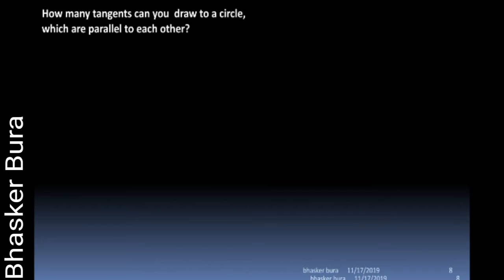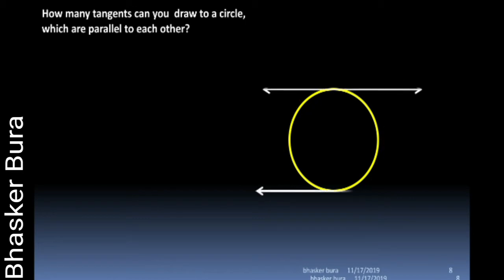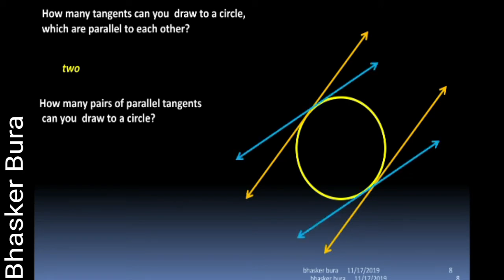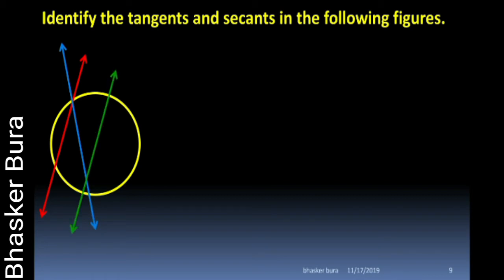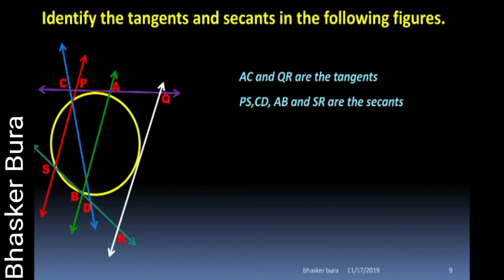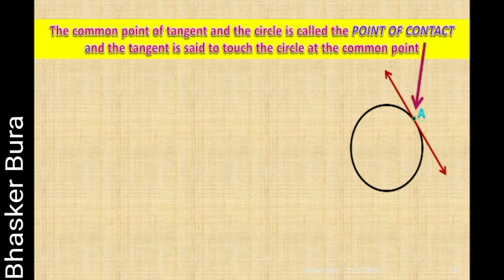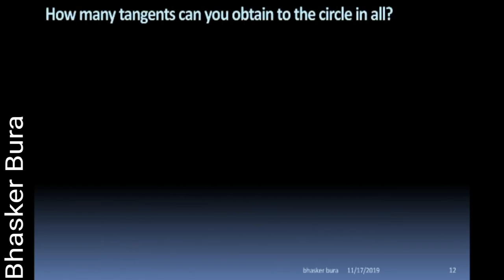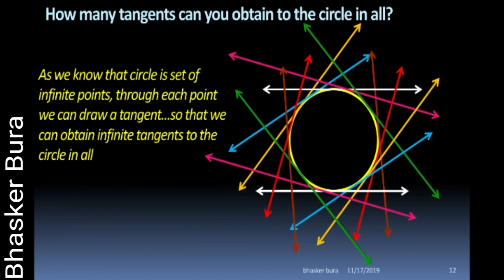Number of tangents to a circle || part 2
number tangents drawn to circle through a point on the circle and from a point outside the circle